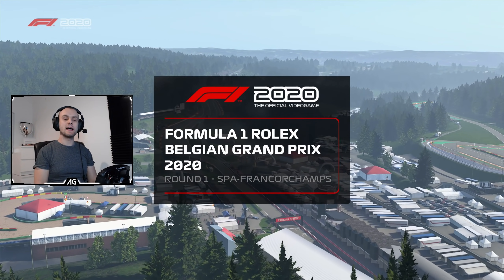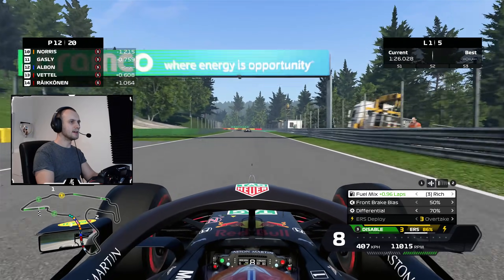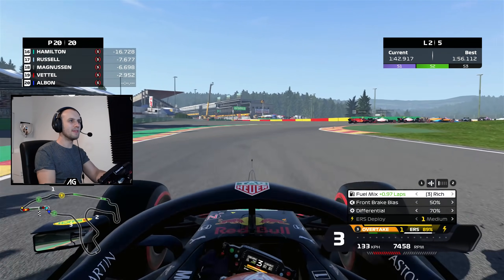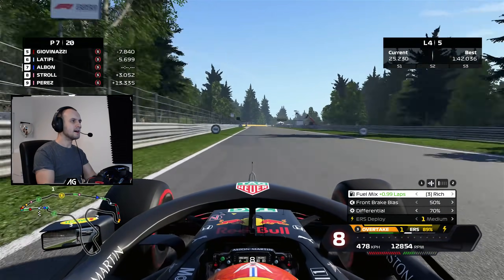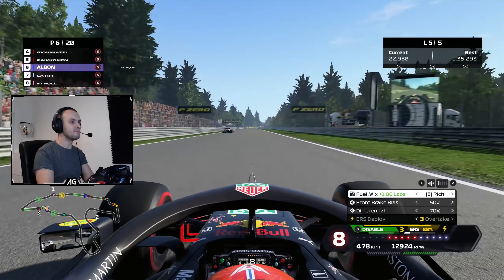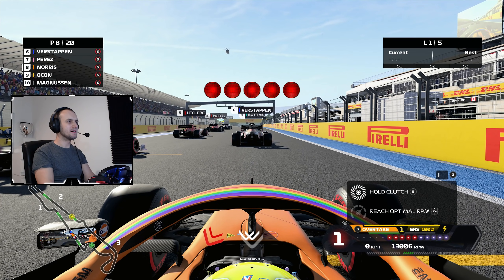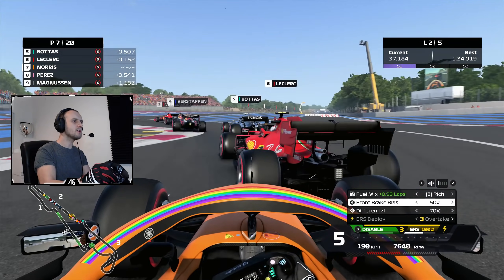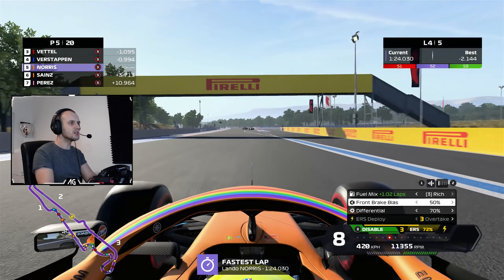What If F1 Cars Had *LITERALLY* No Drag?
Let's break the laws of physics again by removing ALL drag from 2020 F1 cars. The result? Speed. Carnage.

Join Gillon Gang Premium to get access to all the mods from my videos (must have F1 2020 on PC)

My wheel is the Fanatec CSL Elite F1 Set